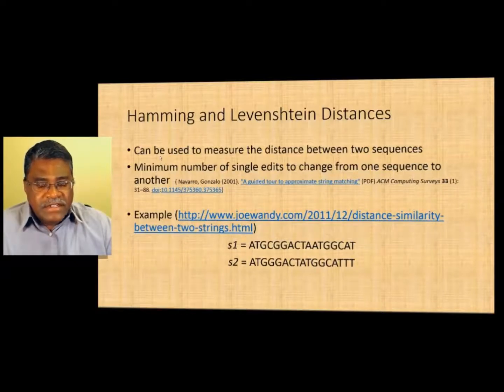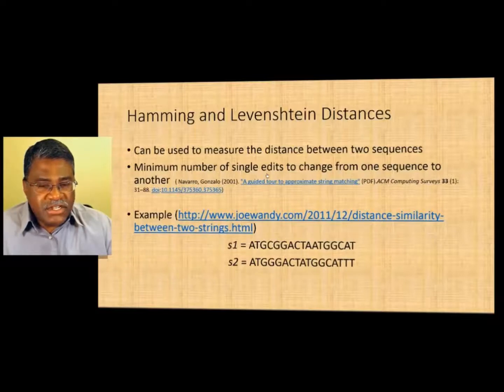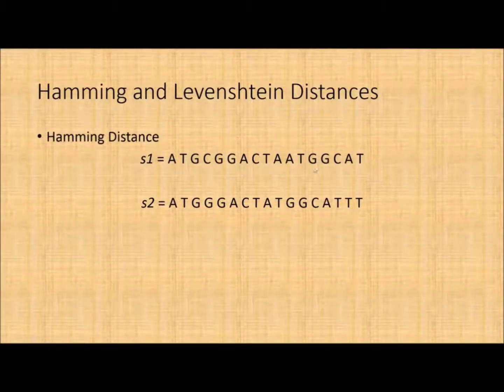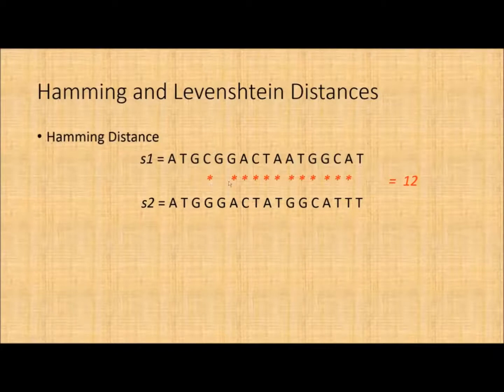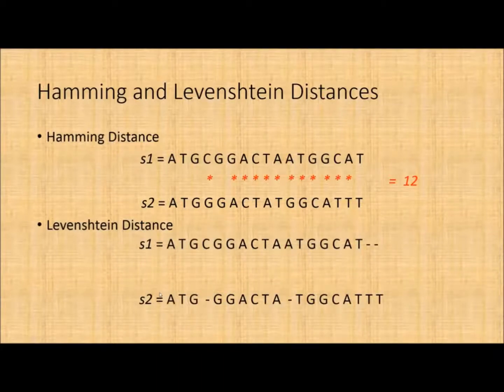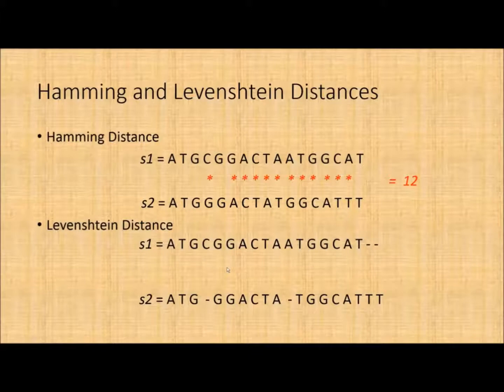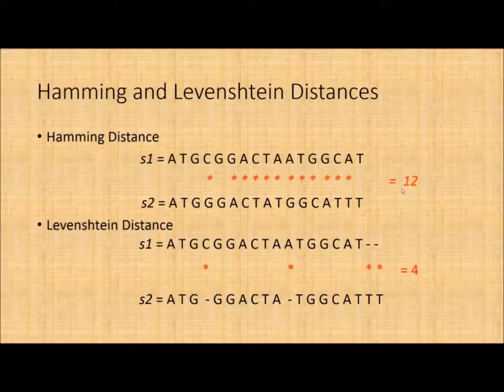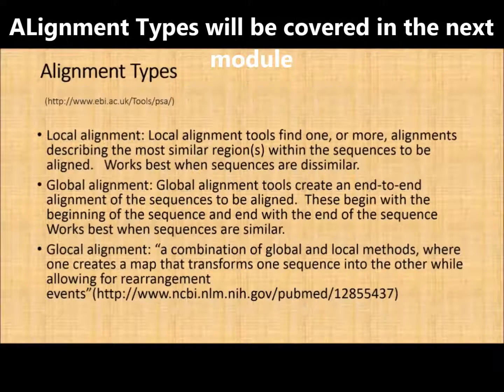distances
A brief introduction to the Hamming and Levenshtein Distances as it applies to biological sequence alignments